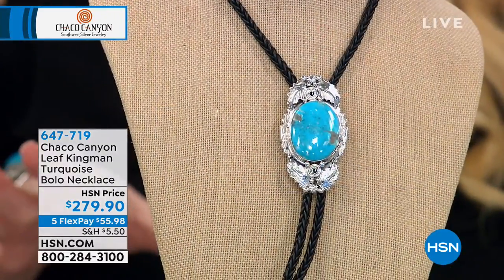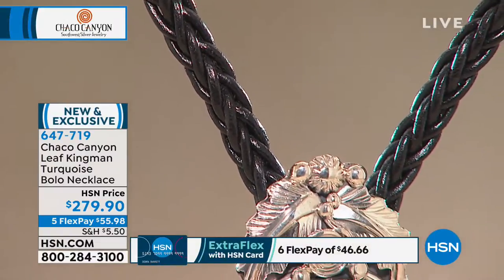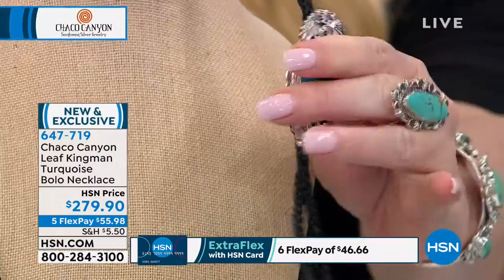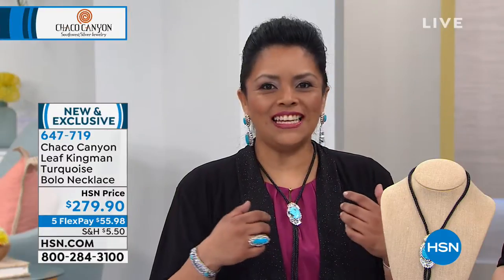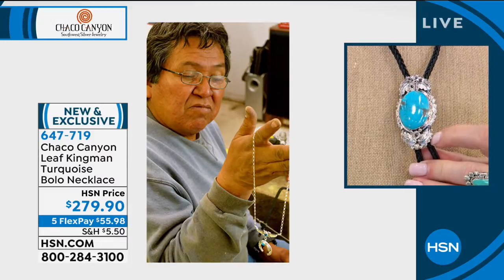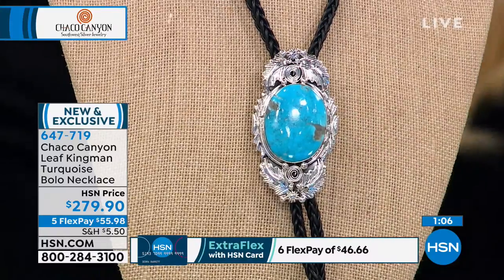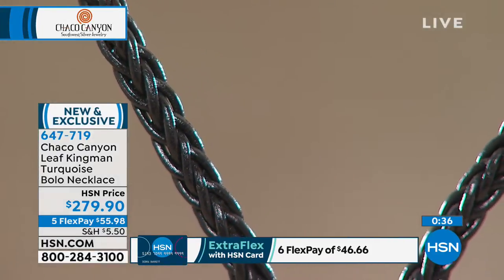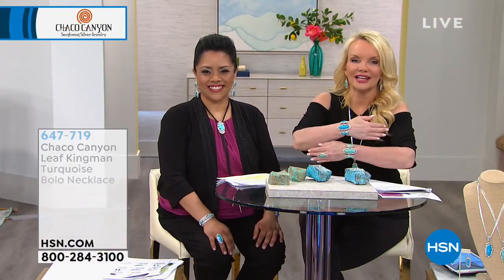Chaco Canyon Sterling Silver Kingman Turquoise Leaf Bolo...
Chaco Canyon Sterling Silver Kingman Turquoise Leaf Bolo Necklace
One turquoise stone, undulating silver "leaves" and traditional silver bead accents combine to create a bold statement for your decolletage. This necklace creation reflects techniques and traditions that are truly timeless.

Design Information

    Necklace has a bolo clasp with bezelset, oval Kingman turquoise at center of a sterling silver leaf design frame